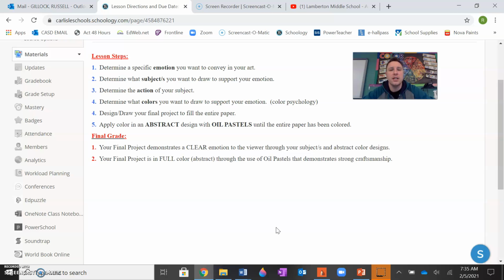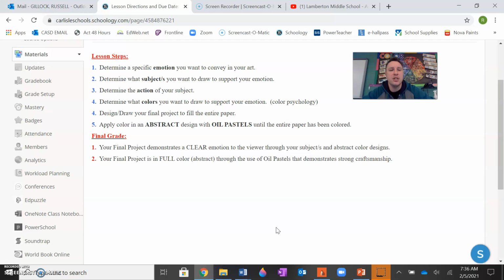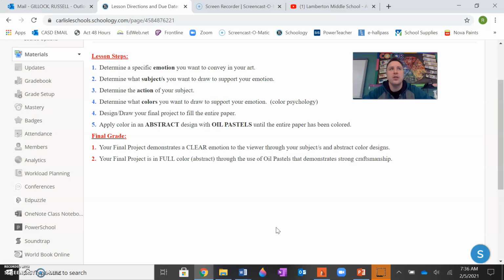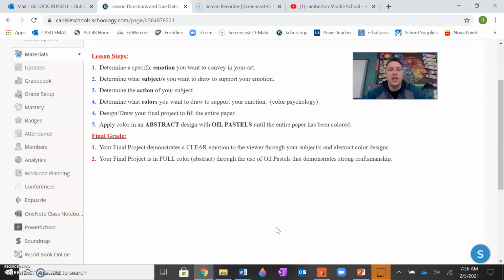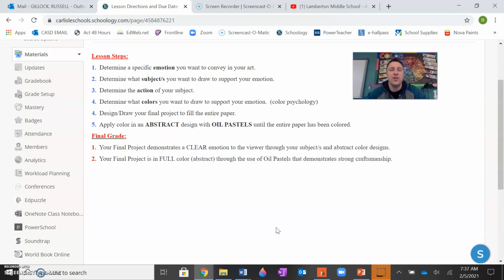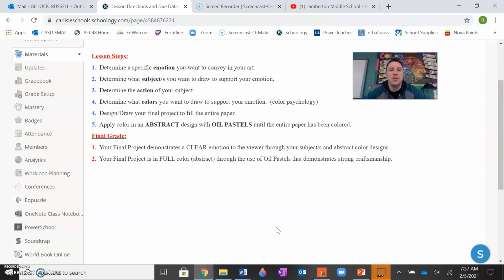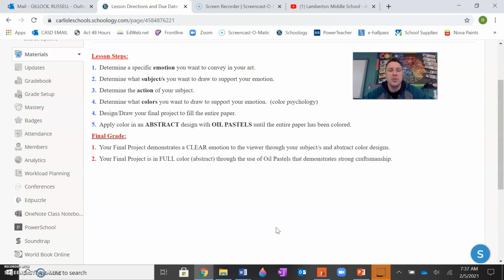Emotional Color Lesson Directions - 8